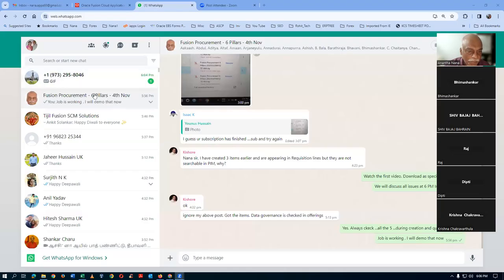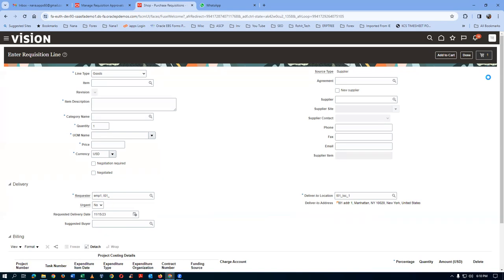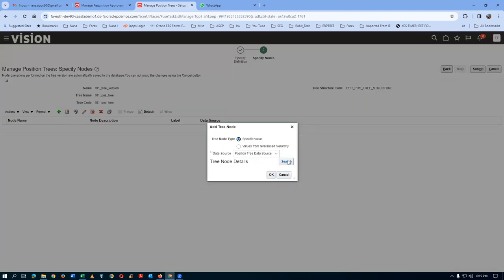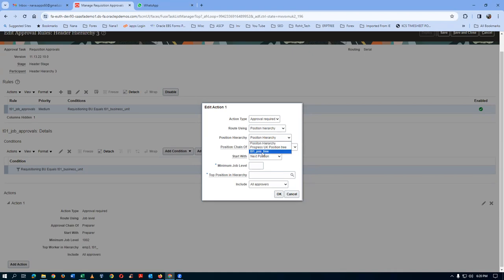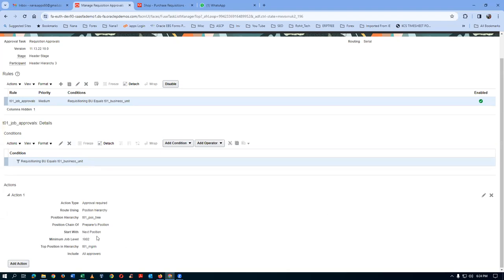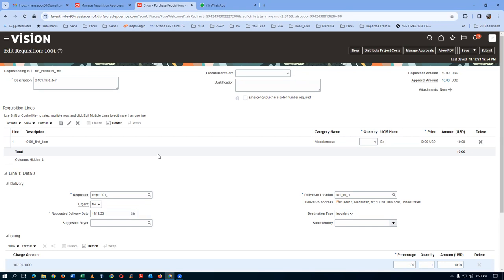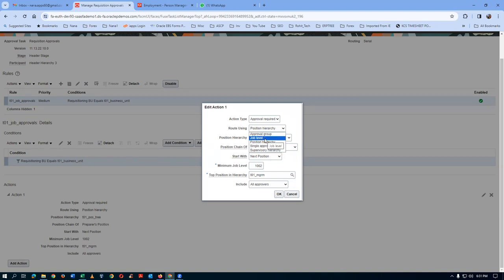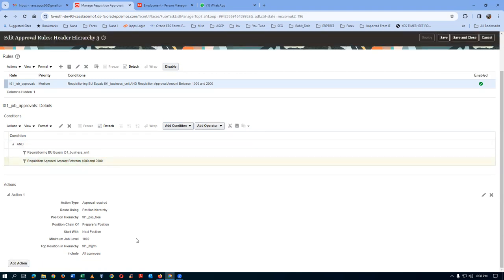Fusion Job Position Approvals